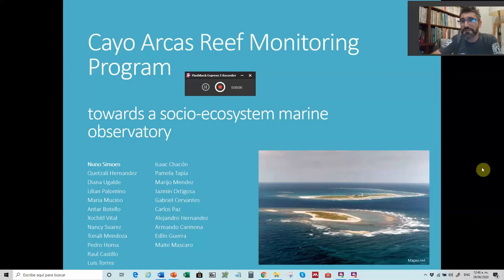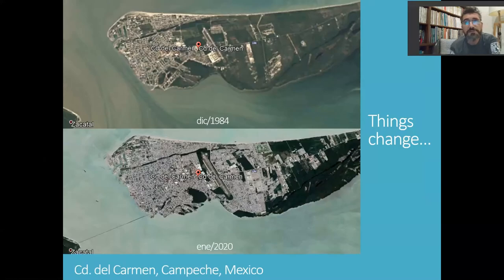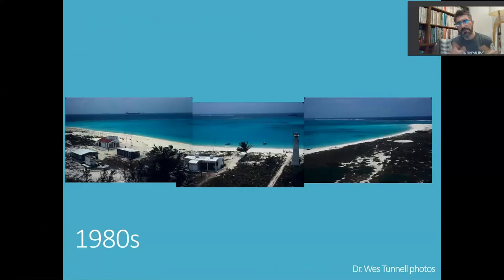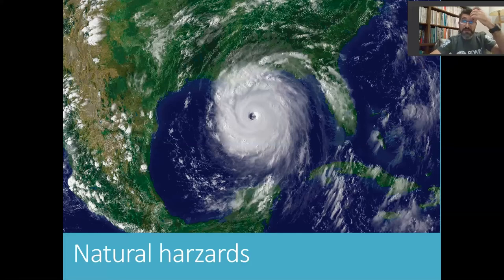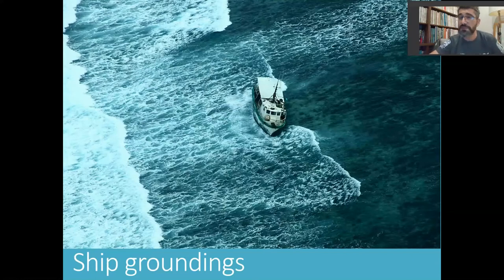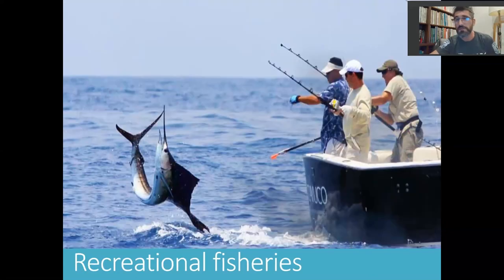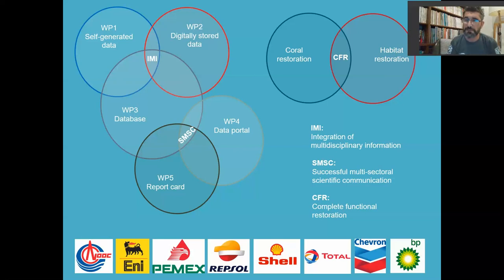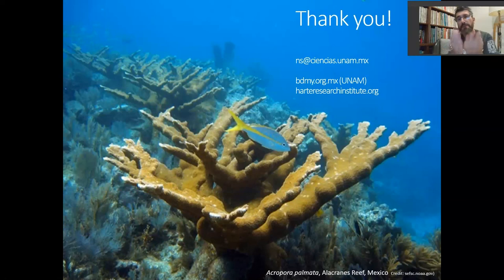Cayo Arcas reef monitoring program: Towards a socio-ecosystem marine observatory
Author:
Nuno Simôes - Universidad Nacional Autónima de México